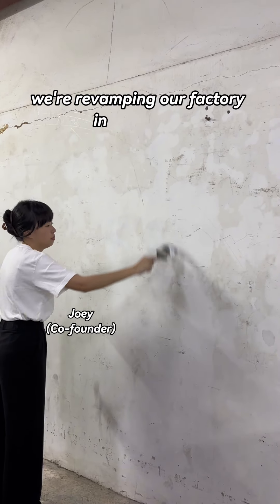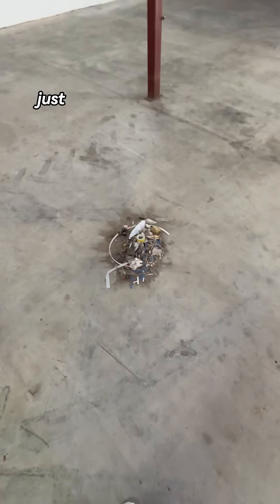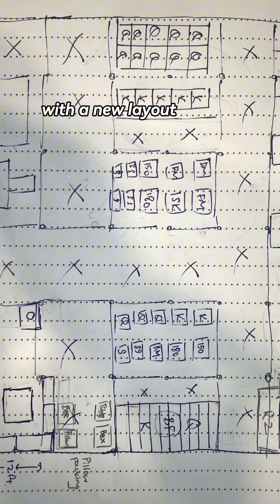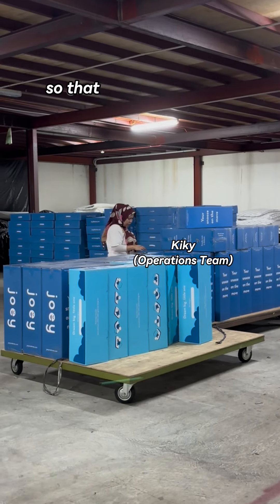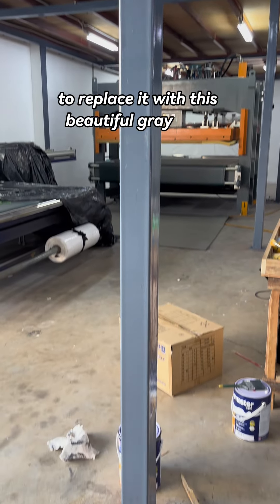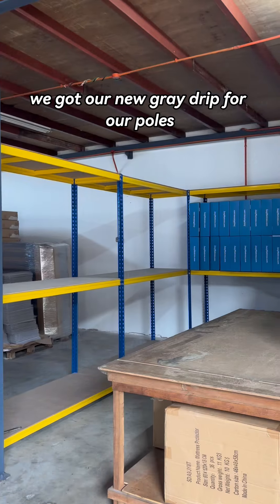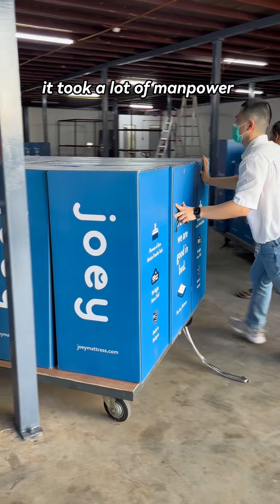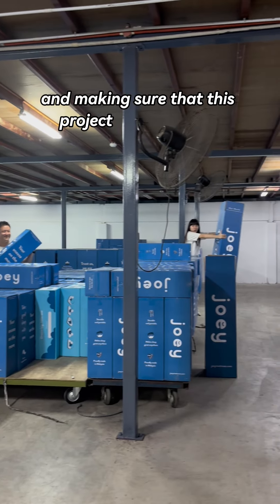Got new drip for our Joey factory 💅 Personally, we wanted more colours…But in this economy?! 💸😫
Here at Joey, we believe in giving you the best sleep of your life, at a fair price. We've given over thousands of Malaysians like you 5⭐ sleep, and we're only getting started!

About Joey Mattress:
Made in Malaysia - our mattresses are incredibly comfy, beautifully-designed in our own factory located in Sungai Buloh. We also deliver it directly to you from our factory, allowing us to sell premium mattresses at a fraction of the price. ✨Try it yourself for 99-nights and if you don’t like it, you get your refund. Trust us, we’re really good in bed. 😉